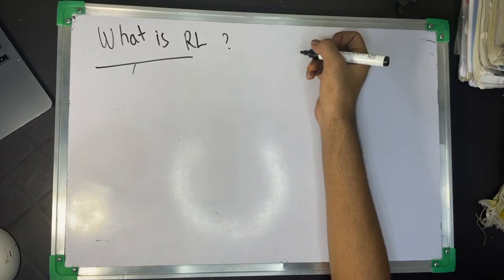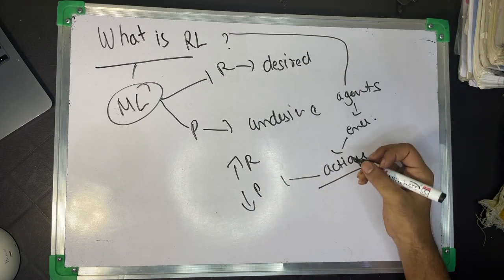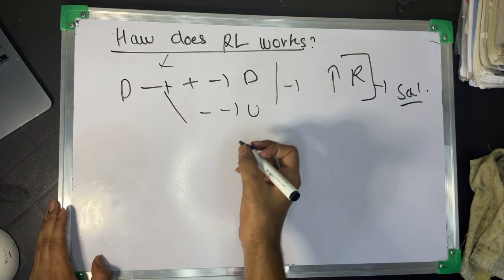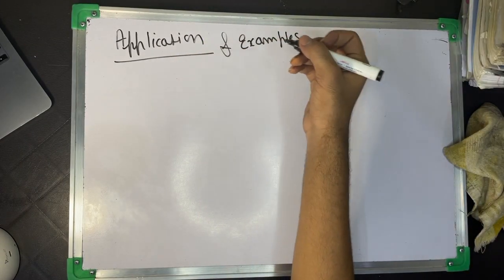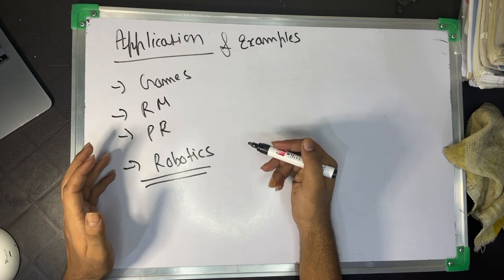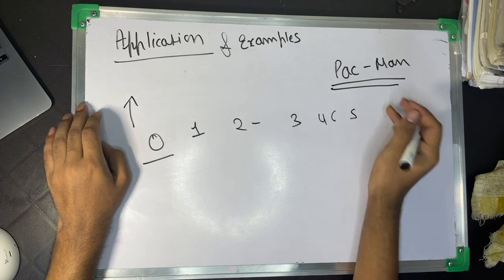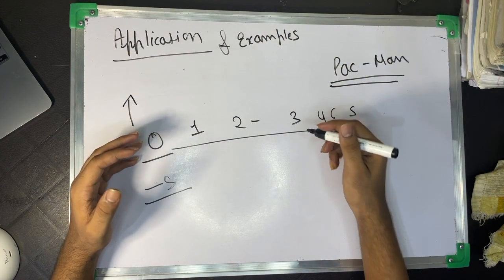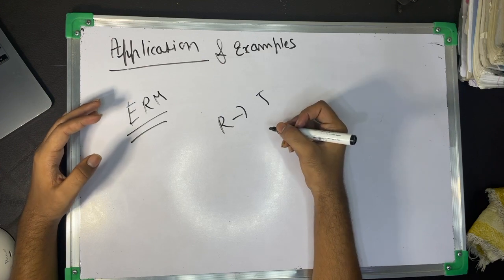Reinforcement Learning Tutorial: Master the Fundamentals and Techniques || Nature Tree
Welcome to our comprehensive Reinforcement Learning tutorial, designed to help you understand the fundamentals and techniques behind this powerful machine learning approach. Whether you're a beginner or an experienced practitioner, this video will provide you with a solid foundation to dive into the world of reinforcement learning.

Introduction to Reinforcement Learning: We'll start by explaining what reinforcement learning is and how it differs from other machine learning approaches. You'll gain a clear understanding of the core concepts and terminology used in reinforcement learning.

Markov Decision Processes (MDPs): Learn about the mathematical framework that underlies reinforcement learning, including states, actions, rewards, and transition probabilities. We'll illustrate MDPs with intuitive examples to help you grasp the concepts.

Value Functions and Bellman Equations: Dive into the concept of value functions, which estimate the expected return of being in a particular state. We'll explore how Bellman equations enable us to iteratively update these value functions to improve our agent's decision-making.

Q-Learning: Discover one of the fundamental algorithms in reinforcement learning, Q-Learning. We'll explain how Q-Learning allows an agent to learn an optimal policy through exploration and exploitation strategies.

Deep Q-Networks (DQNs): Explore the integration of deep neural networks with Q-Learning to handle high-dimensional state spaces. We'll delve into the architecture and training process of DQNs, which have revolutionized reinforcement learning in complex environments.

Policy Gradient Methods: Switching gears, we'll introduce policy gradient methods that directly optimize policy parameters by maximizing expected rewards. You'll understand concepts such as policy gradients, actor-critic methods, and the REINFORCE algorithm.

Proximal Policy Optimization (PPO): We'll examine PPO, a state-of-the-art policy optimization algorithm that balances exploration and exploitation. You'll learn about its key components, including advantage estimation and the clipping objective function.

By the end of this tutorial, you'll have a solid understanding of reinforcement learning fundamentals and be equipped with practical knowledge to apply various techniques in your own projects. Whether you're interested in robotics, game playing, or autonomous systems, reinforcement learning will open doors to exciting opportunities.

Join us on this journey to master reinforcement learning. Hit the play button now and let's get started!